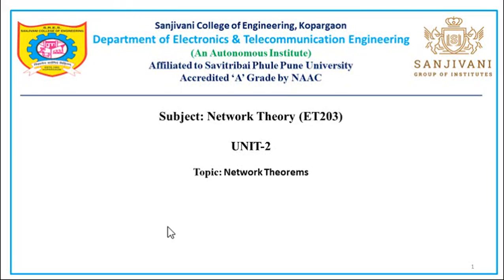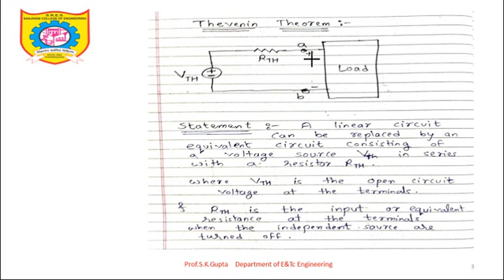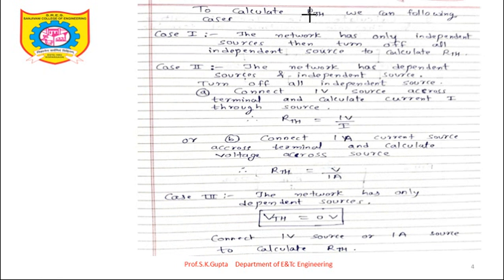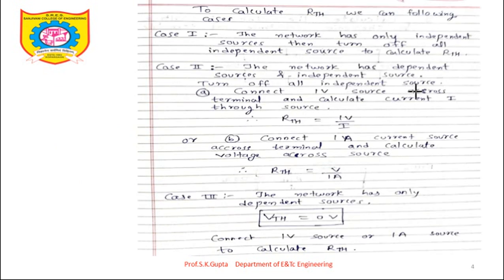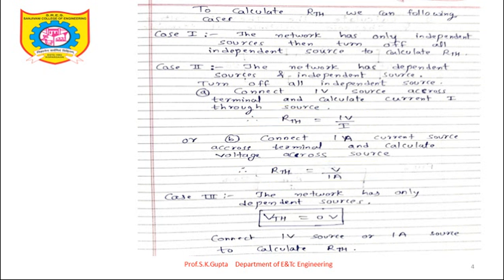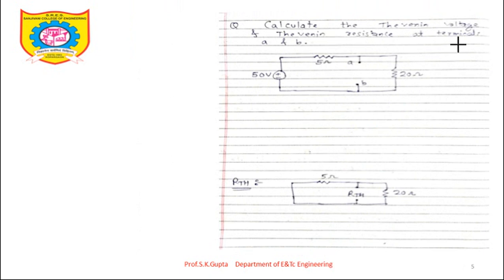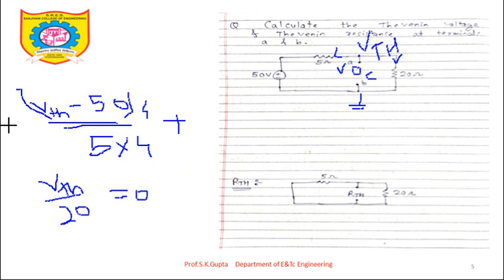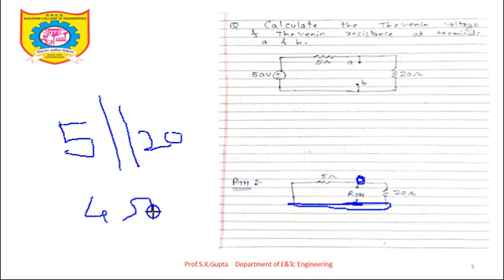NT (Lecture 21) :-Thevenin Theorem